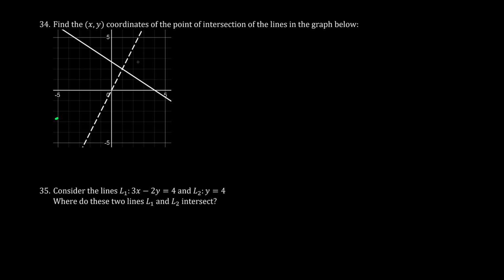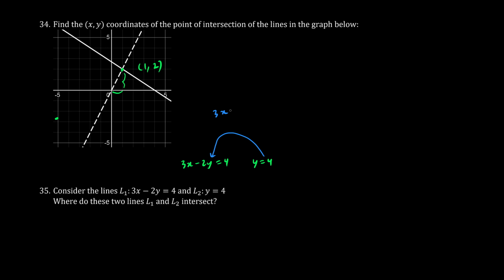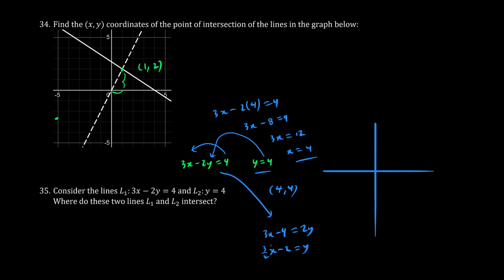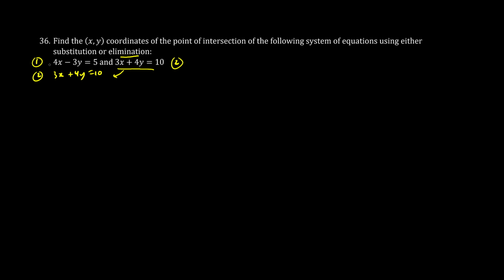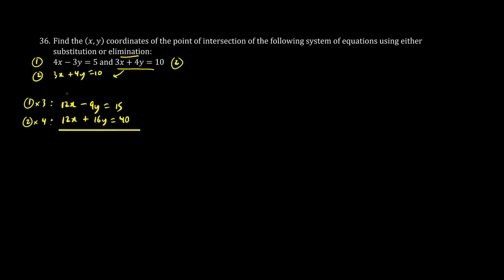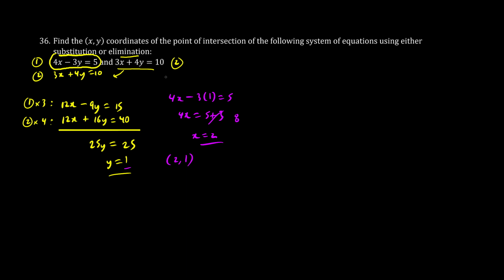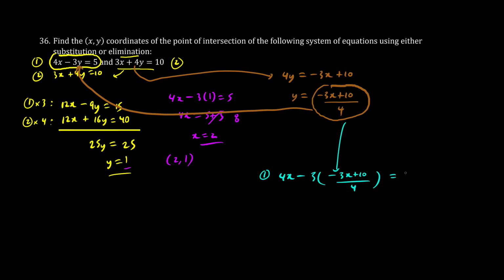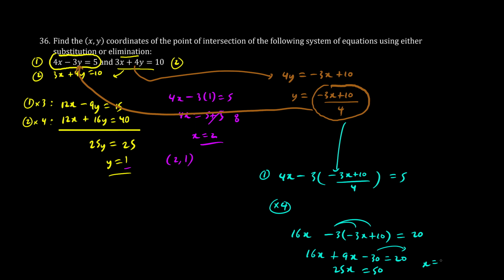BC Math 10 Core Review Questions 34 to 36